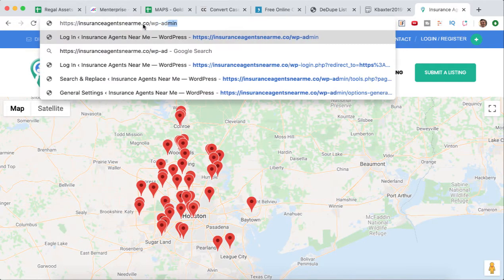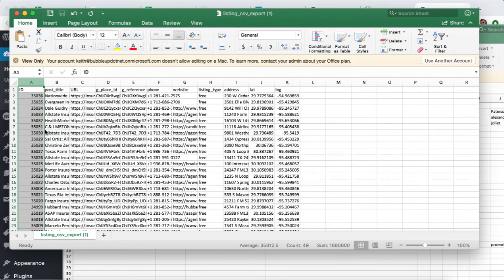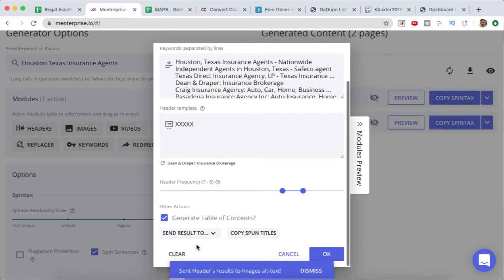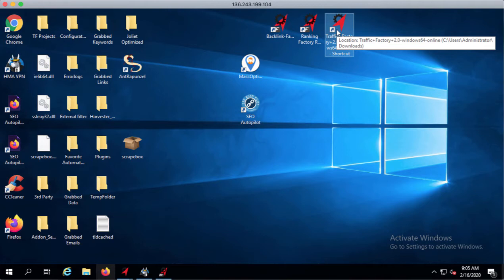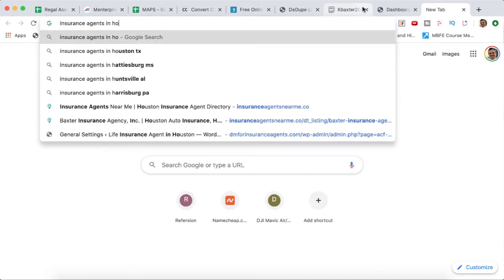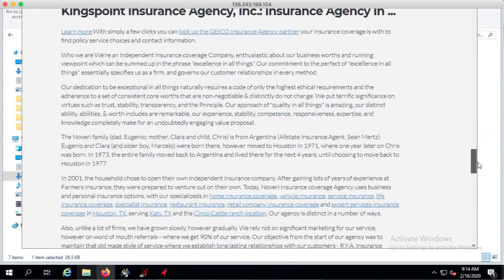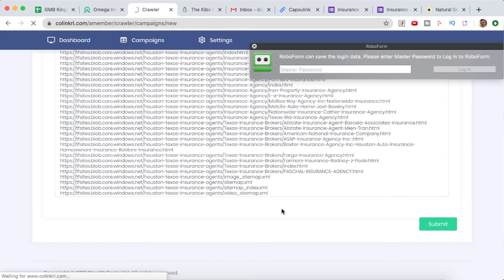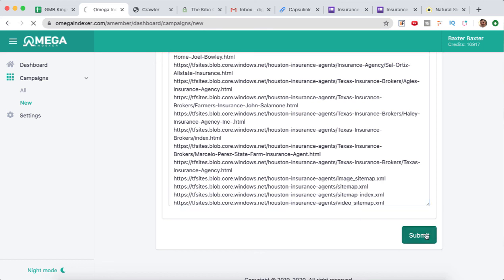Power Promotion for Insurance Directories